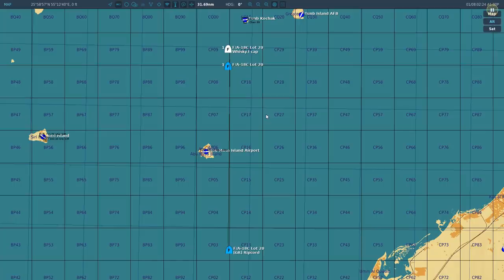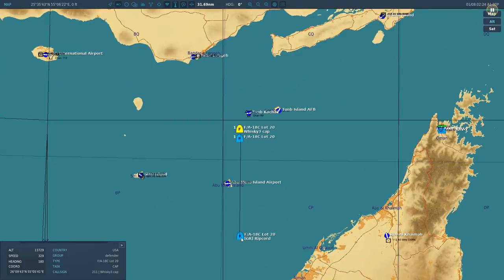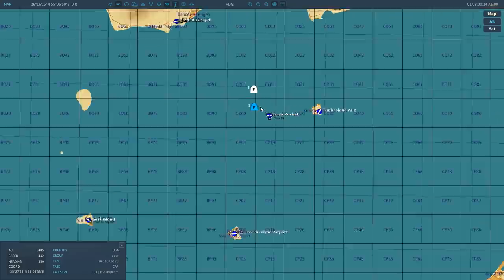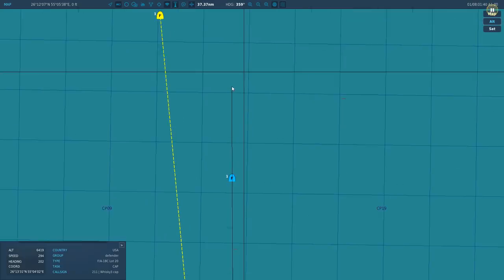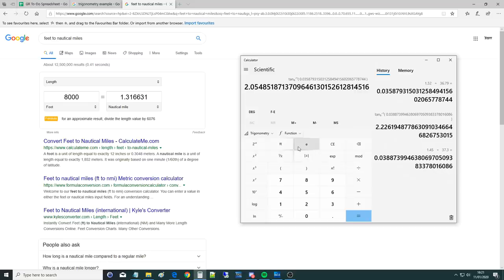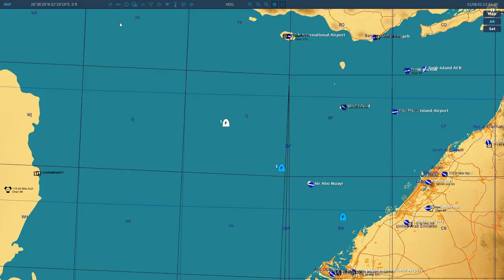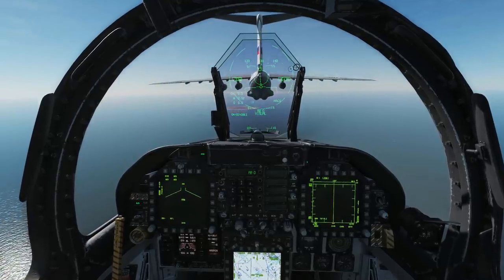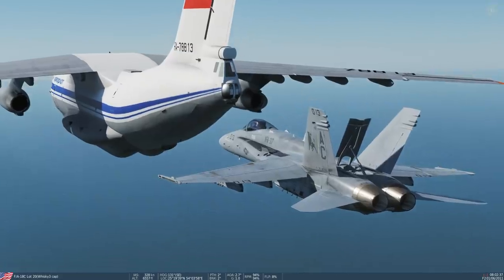Questioned: How Is Radar Oversplash & Shadowing Modelled In DCS WORLD?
0:00 Understanding
5:31 Testing Oversplash
11:51 Testing Shadowing